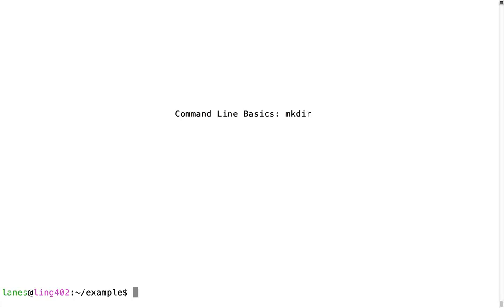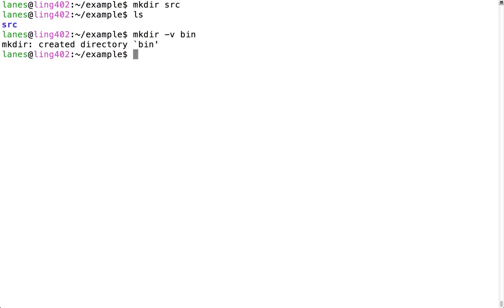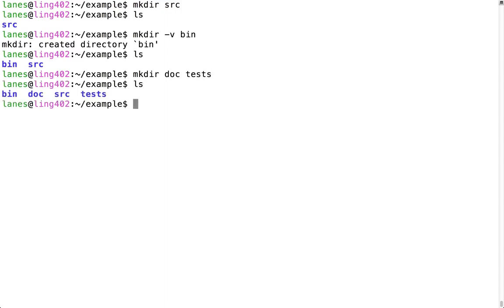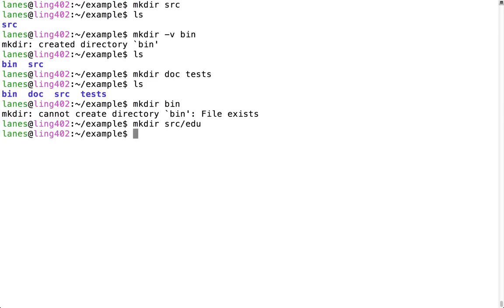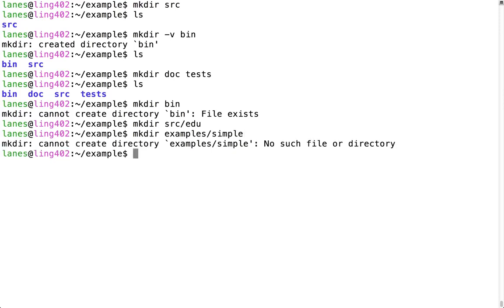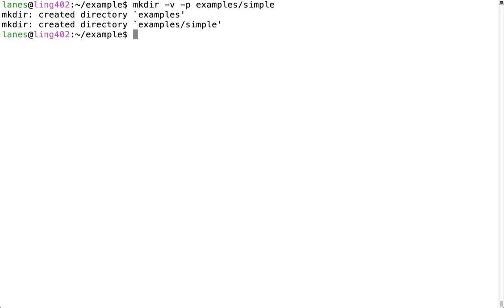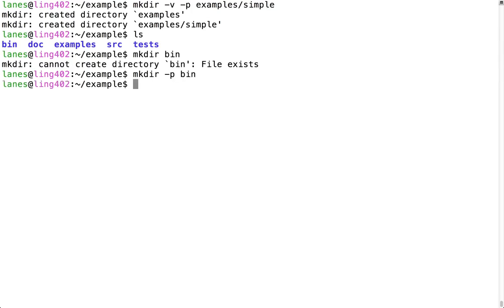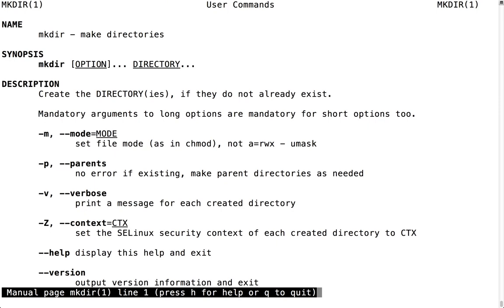mkdir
This video demonstrates the use of mkdir.